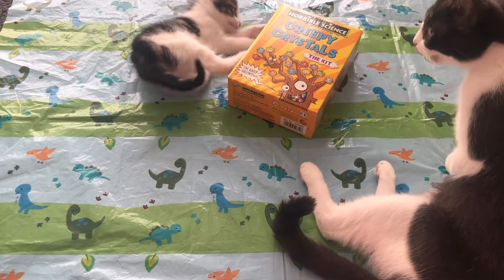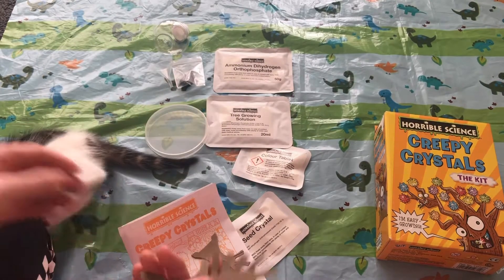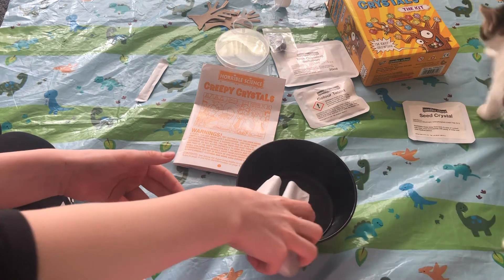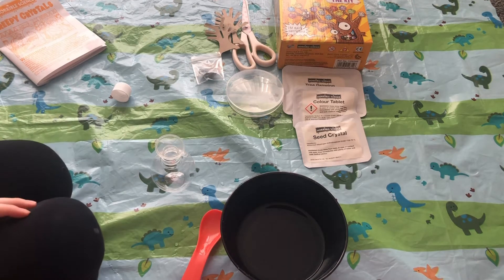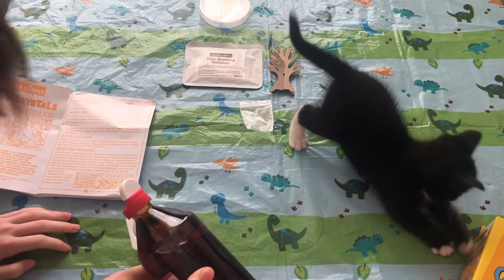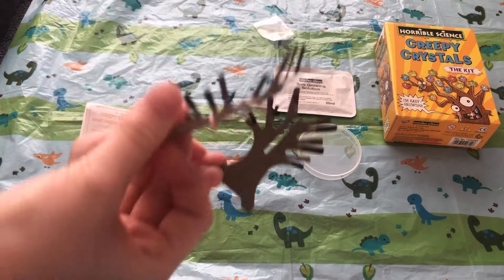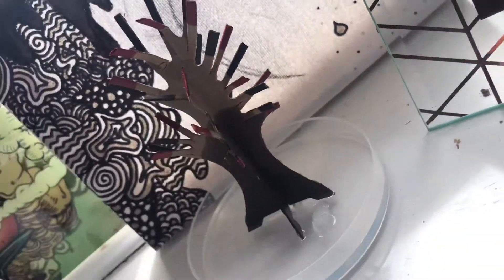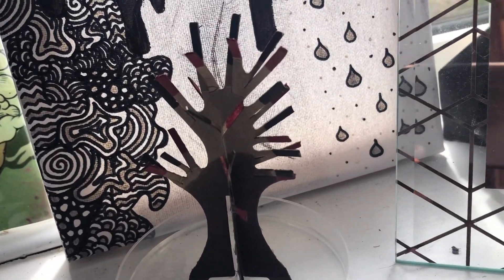Testing out the creepy Crystal kit